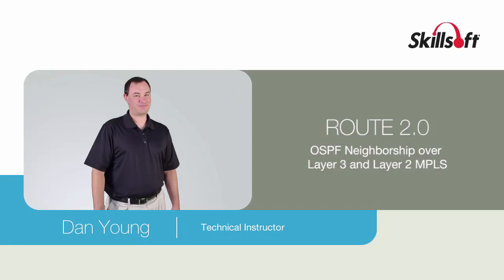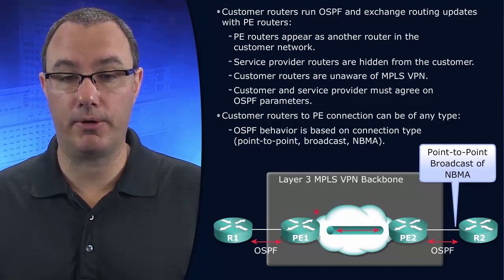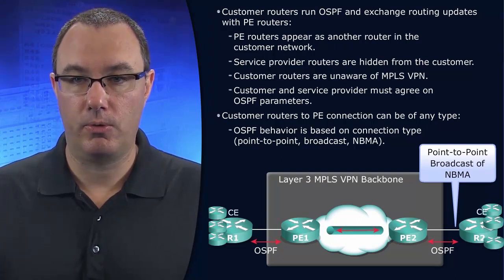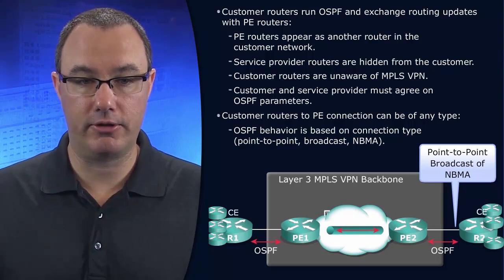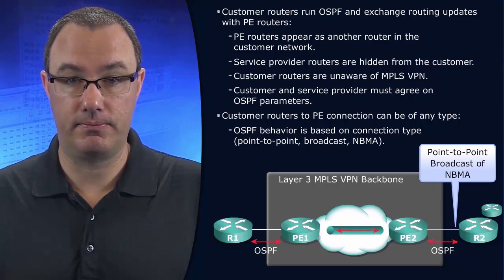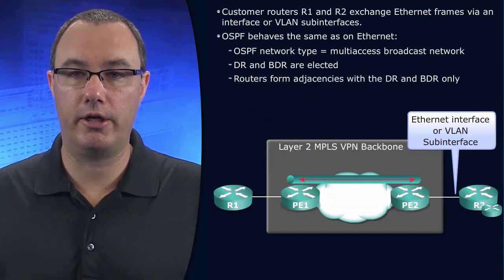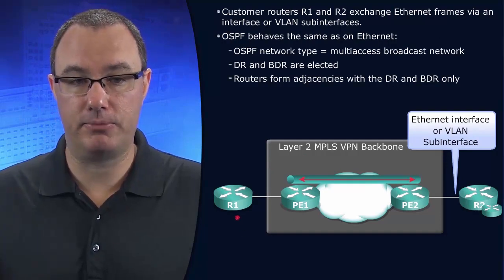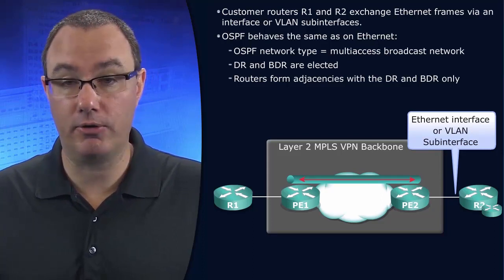24 ROUTE 2 0 OSPF Neighborship over Layer 3 and Layer 2 MPLS